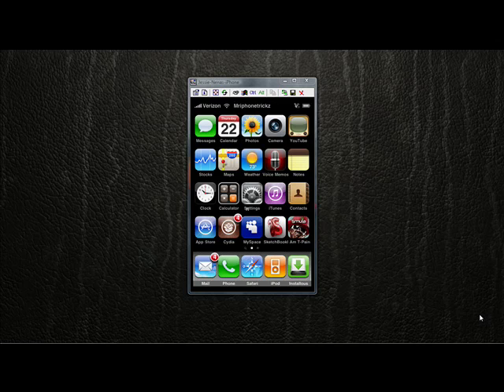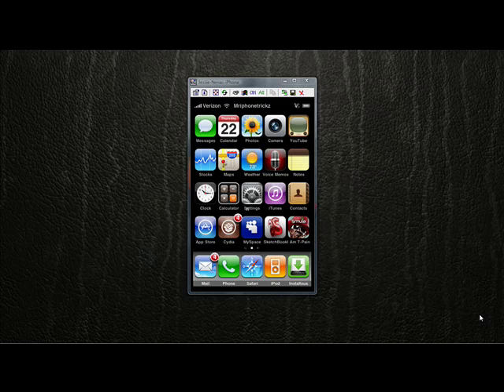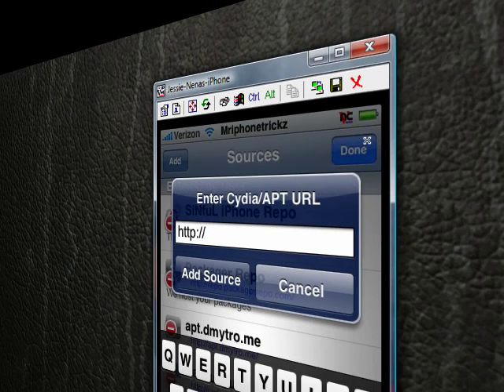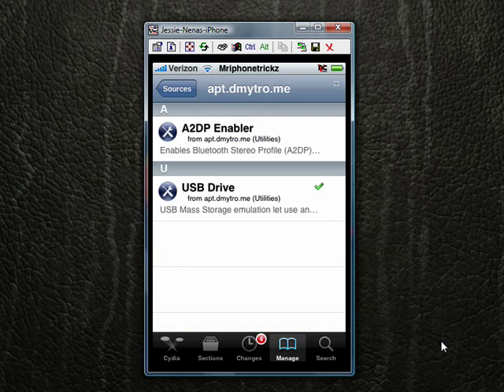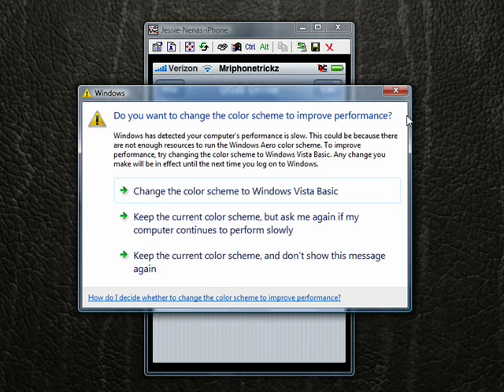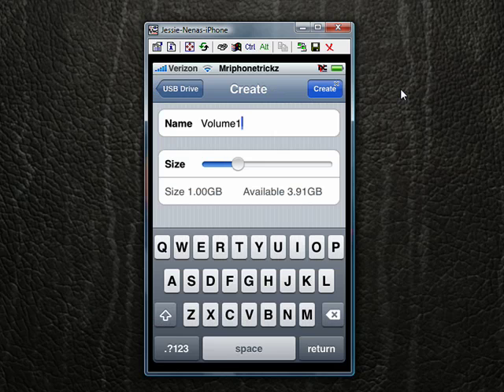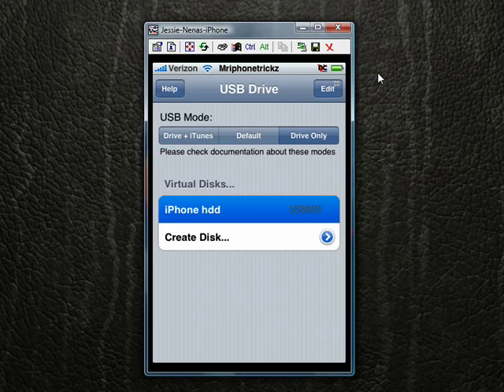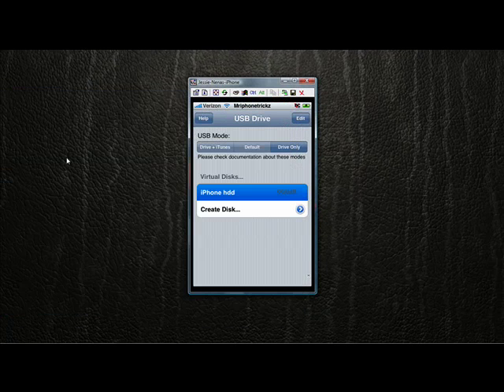Turn iPhone Into USB Drive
PLEASE READ